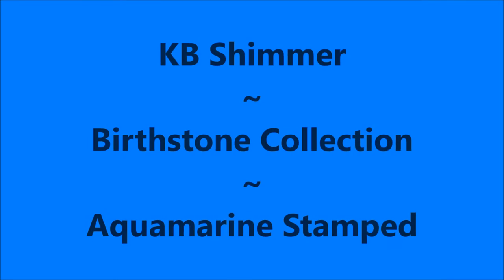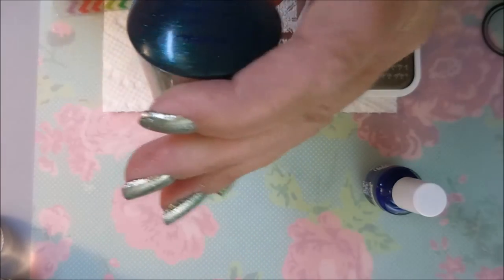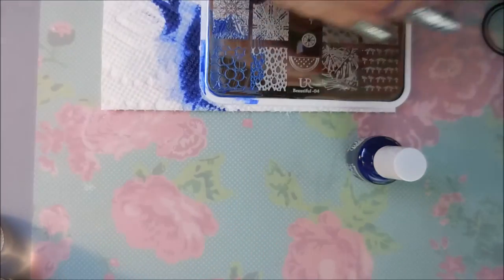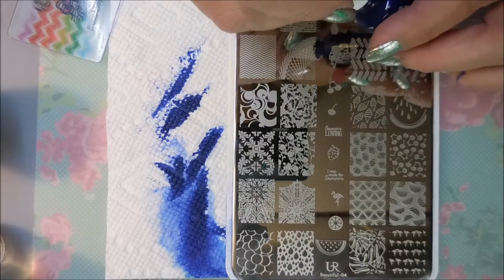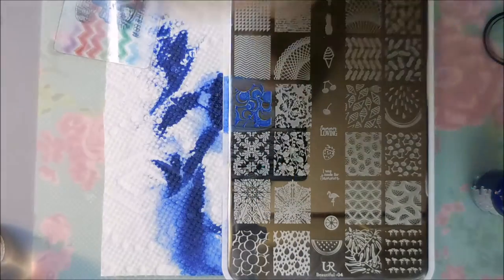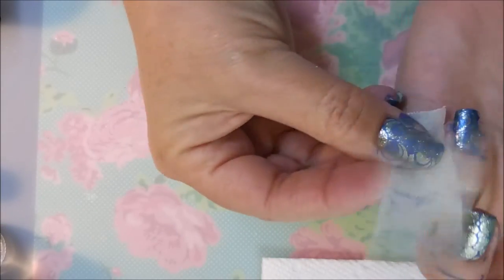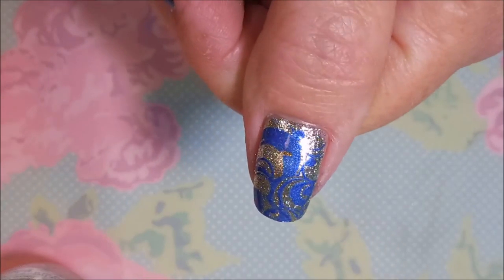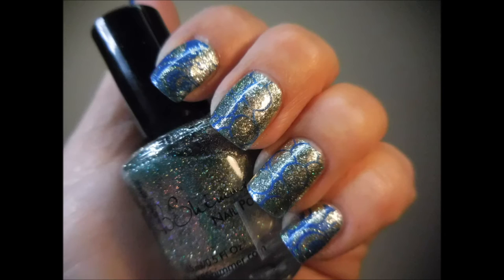KB Shimmer Aquamarine Stamped with Blue Navy